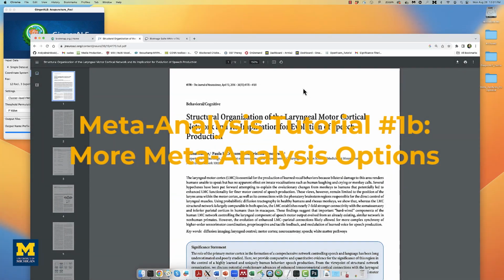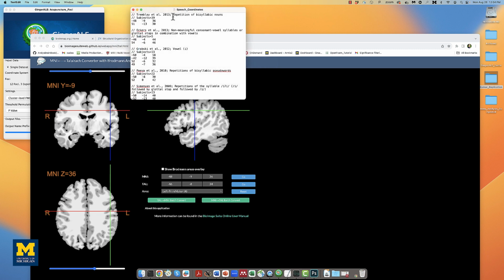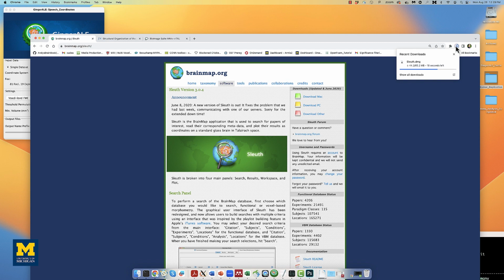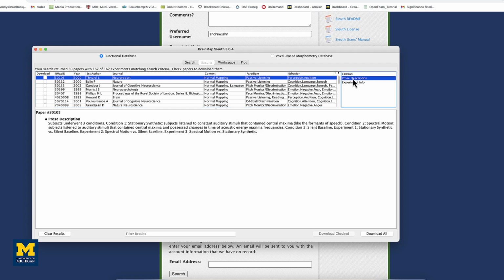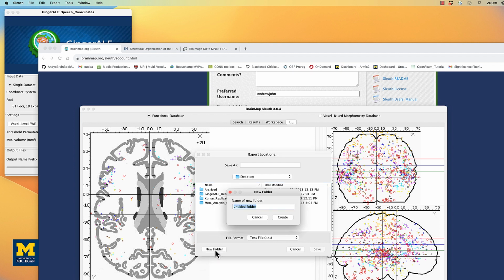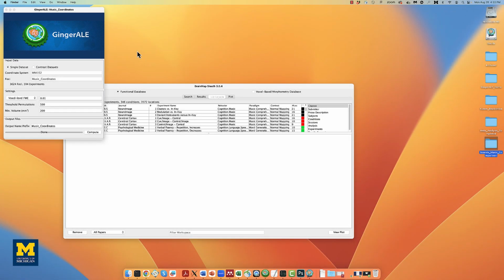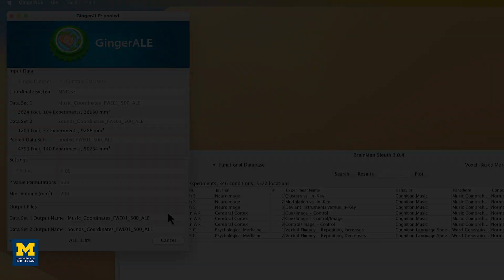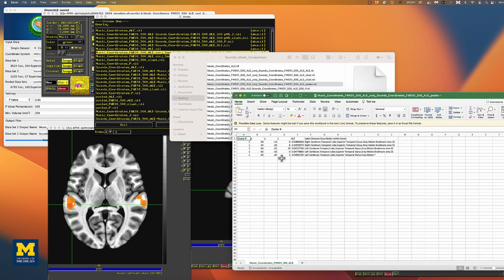fMRI Meta-Analysis Tutorial 1b: Contrasting Meta-Analyses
How to use GingerALE to contrast meta-analyses and find significant overlap between them.

Link to Chapter 1 of the Meta-Analysis tutorial of Andy's Brain Book

0:00 Replicating the results from Kumar et al., 2016
3:19 Extracting coordinates with Sleuth
9:02 Analyzing individual and pooled maps with GingerALE
11:41 Viewing the results